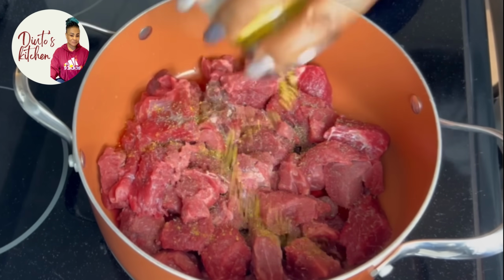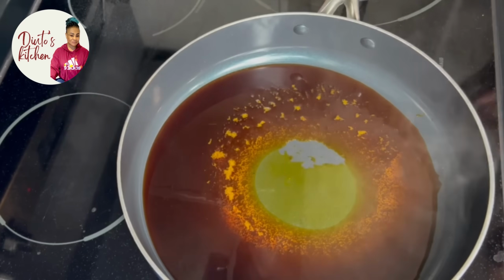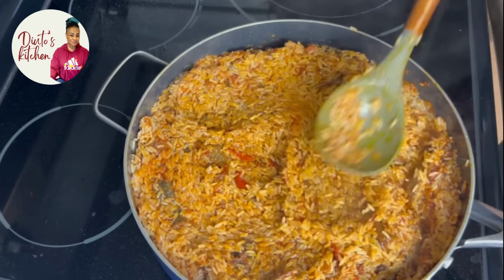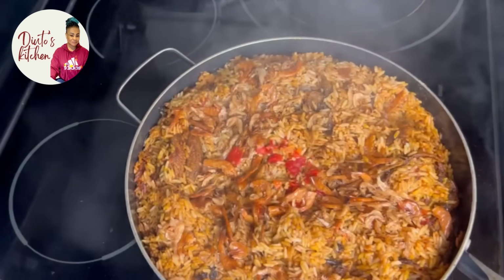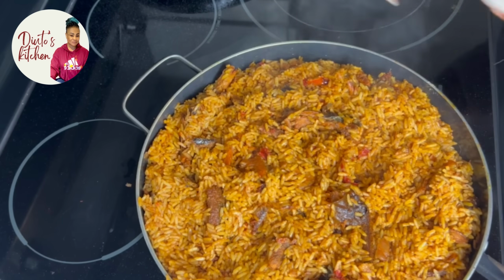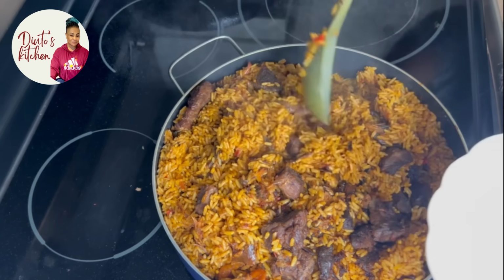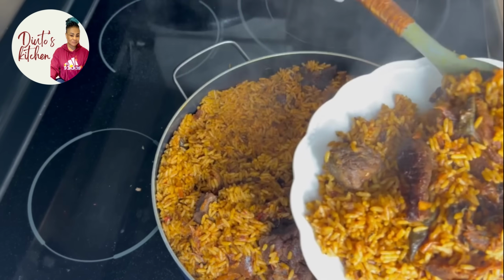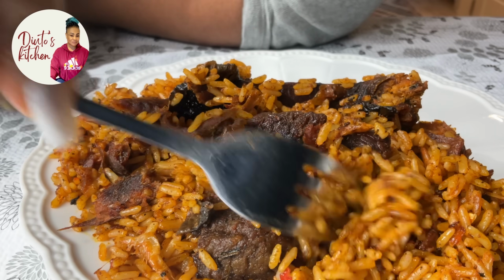Lets Cook Palm Oil Rice With Dry Fish .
Hello lovely people!! How are you doing?
So today am going to show you one of my go to foods. Give it a try and let me know ..

Here's what you'll need:

Crayfish
Dry shrimp
Onions
Ginger
Garlic
Chopped Pepper
Palm Oil (Red Oil)
Bell peppers
Seasoning
Salt

I hope you will enjoy this recipe. Thank you all my lovelies! Sending you all the love and positive vibes.❤️❤️❤️❤️❤️

Good luck thanks again for watching,  Always choose love and kindness!💓